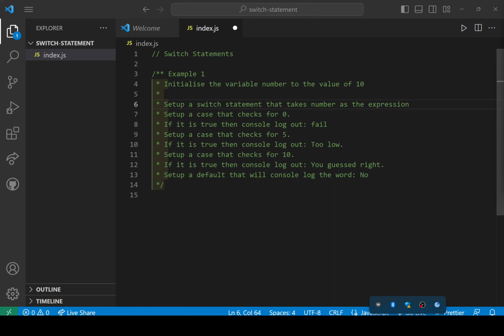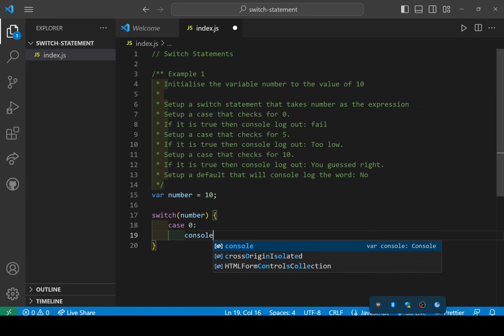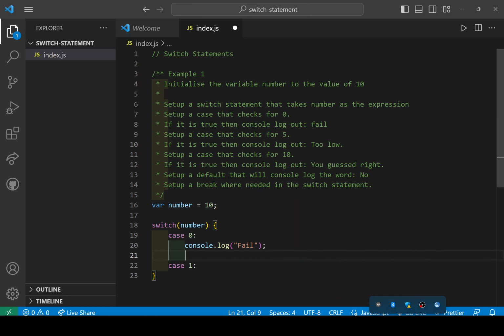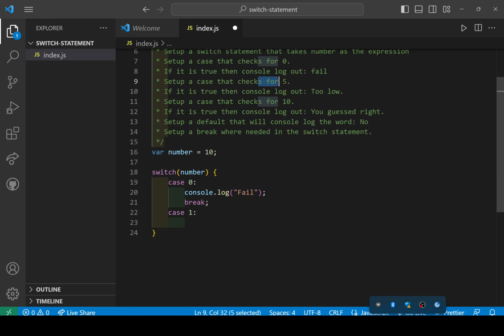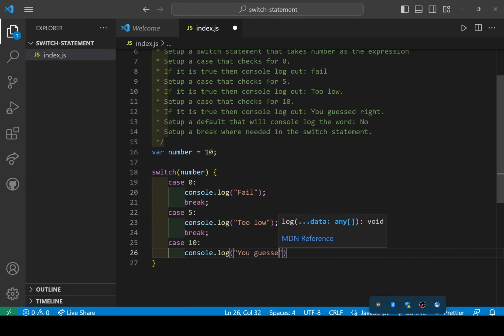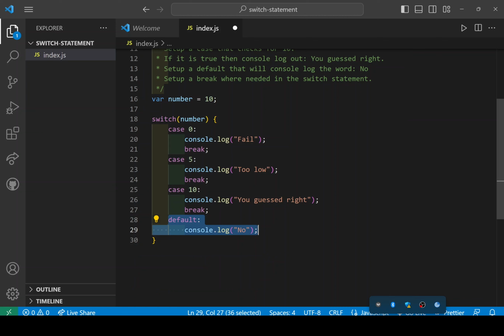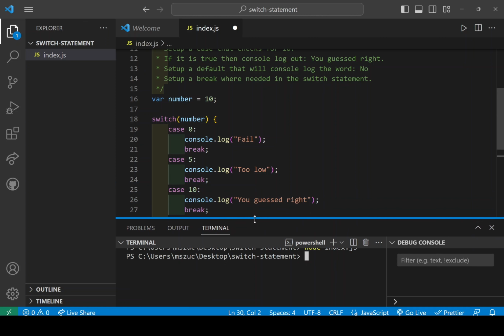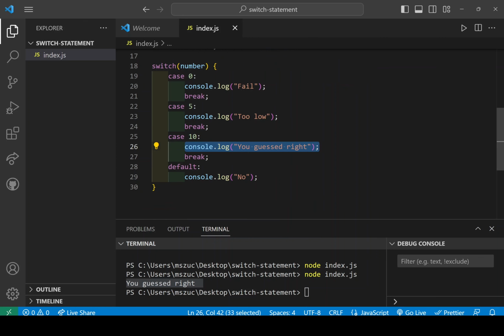Switch Statement Example 1 (JavaScript)